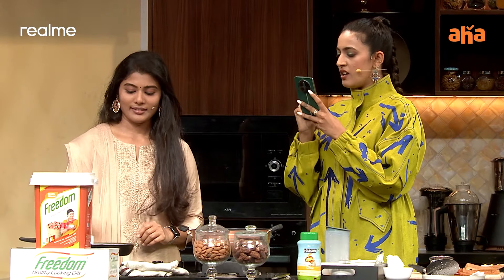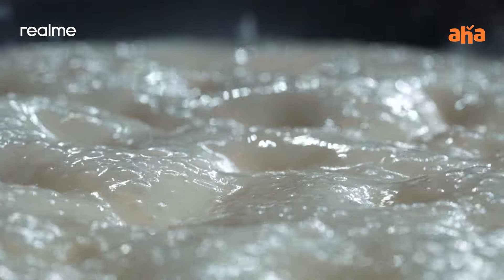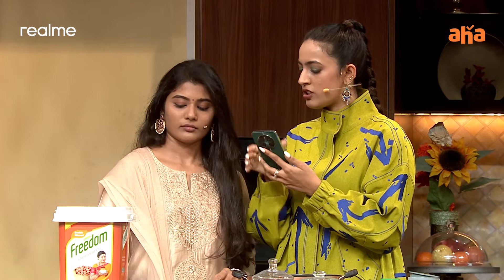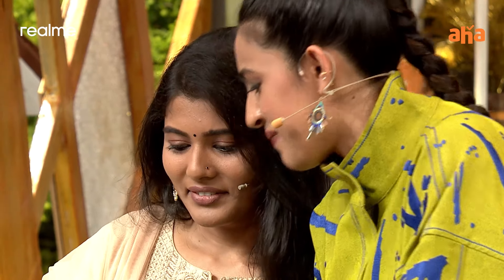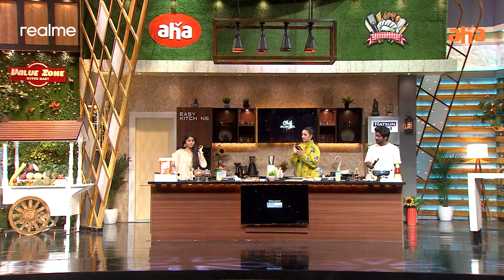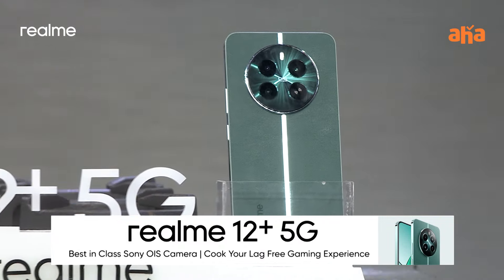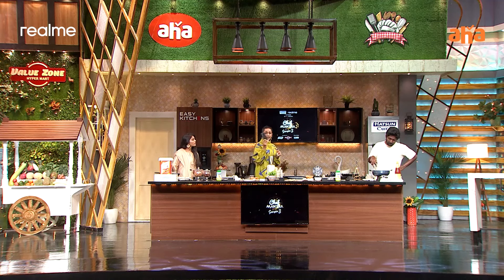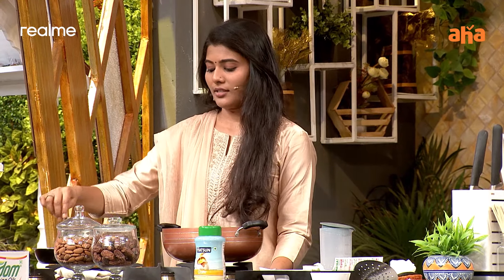Raju Rhyming.. Niharika Timing 🤩|| Chef Mantra 3 || @realmemobiles || ahavideoin